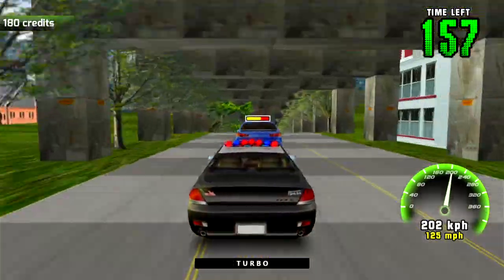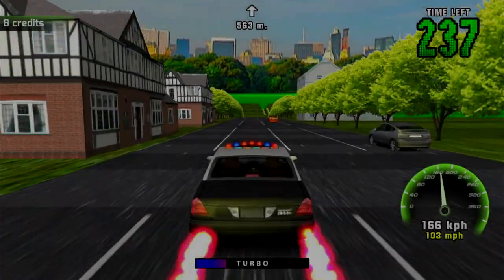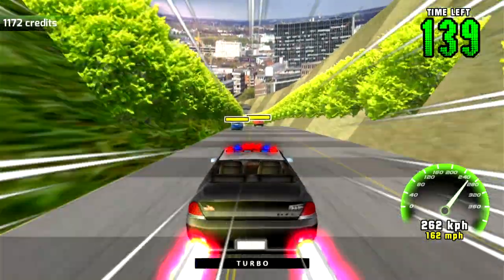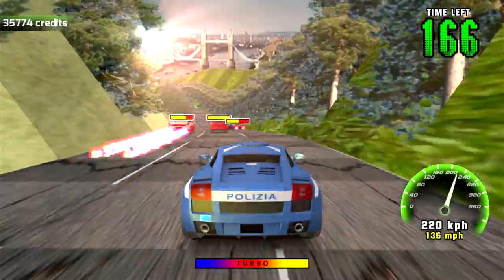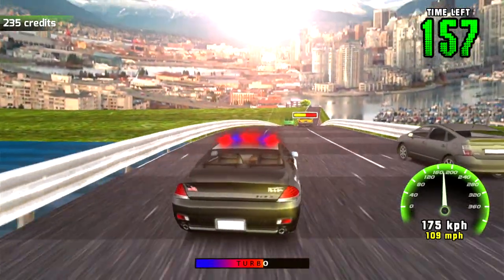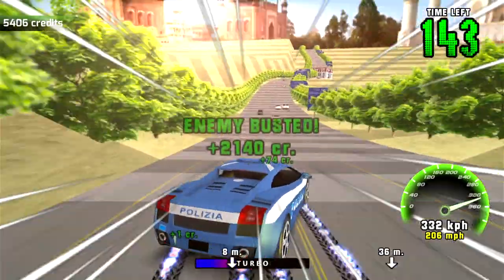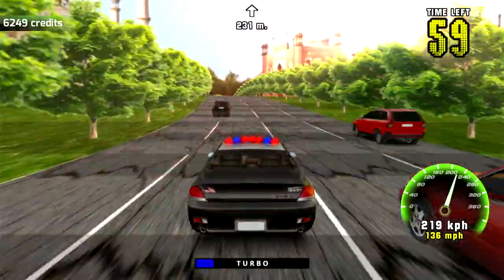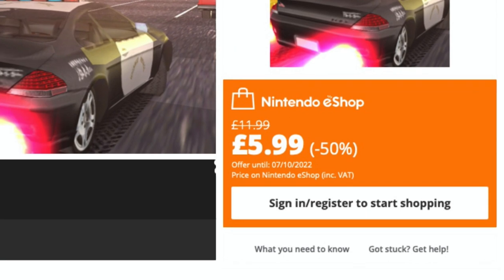Brutal Chase Turbo Review (Nintendo Switch) | Kutski Reviews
A super cool indie racer influenced by the 80's classic Chase HQ